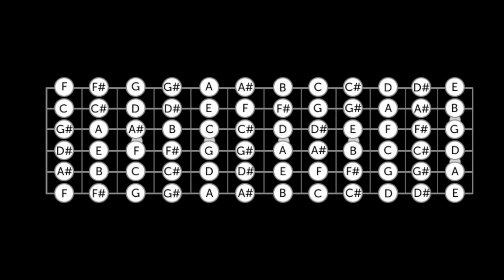Learn the notes on your guitar fretboard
Are you ready to learn all of the notes on your fretboard.  Are you tired of guessing how to connect notes and how to see the different scale patterns all because you haven't took the time to study the fretboard and actually learn the notes.  Well, if you are watching this video, now is your time to get this.  Learning the notes on your guitar is very essential for soloing , creating melodies, riffs, and more.  This is the first video out of (2).

Best of luck to you on your discovery.  I'm with you all the way! ~SS